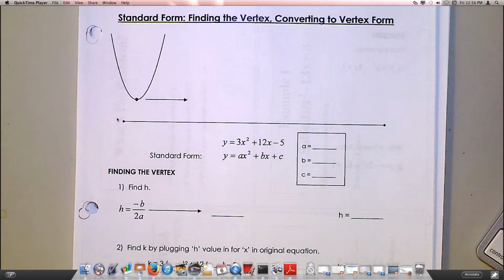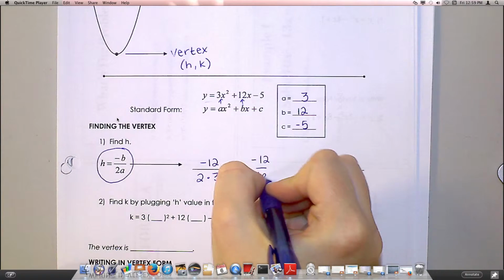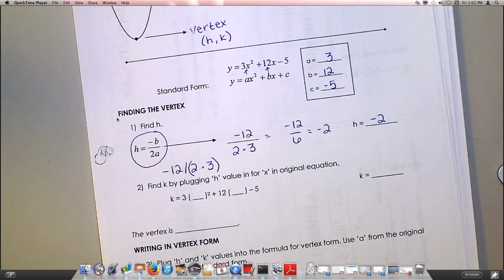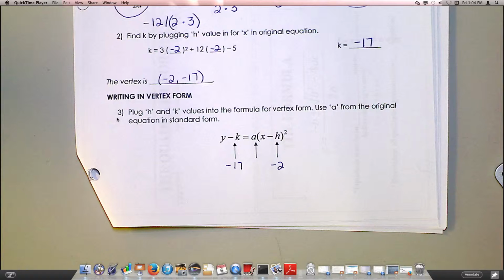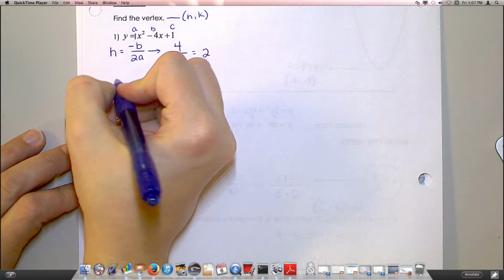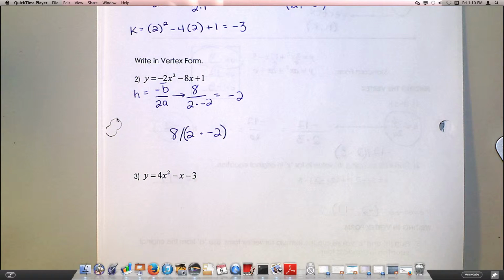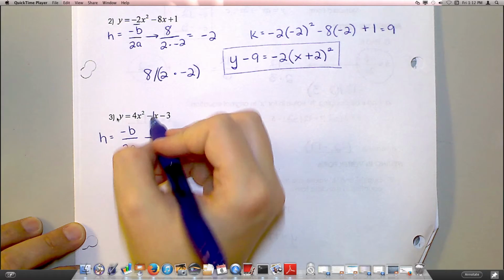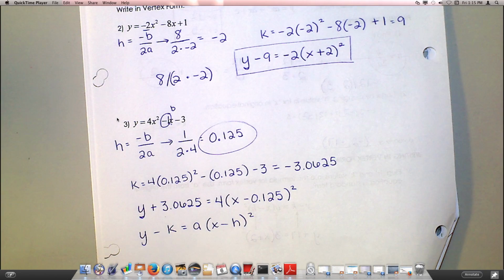Converting to Vertex Form (Alg 1B) - 5th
Chapter 6 Lesson 5: Converting from Standard to Vertex Form
In Class Presentation - 5th hr 12/6 Chapter 6